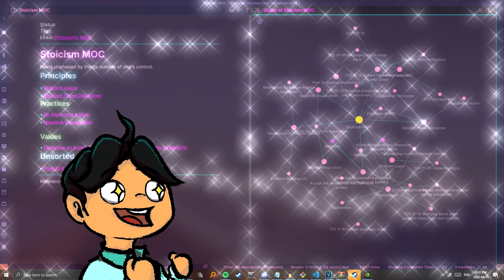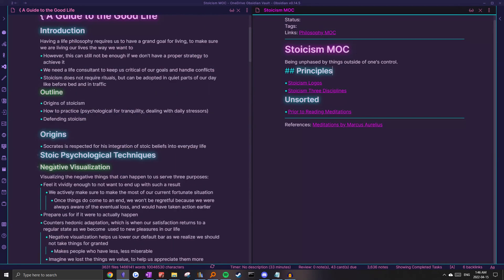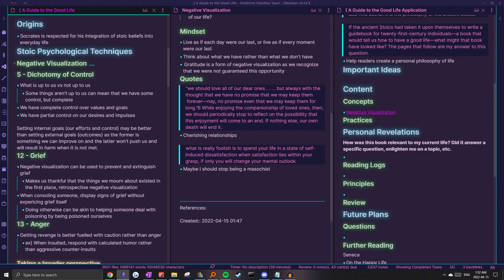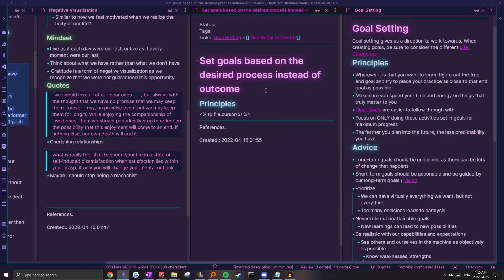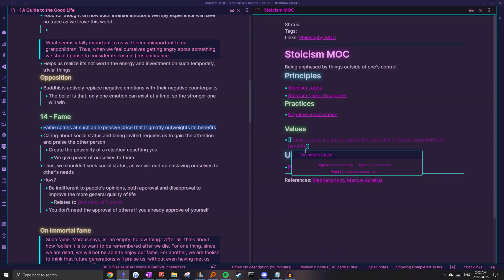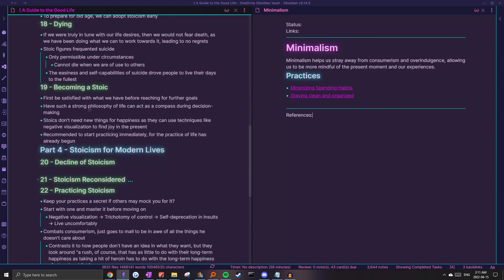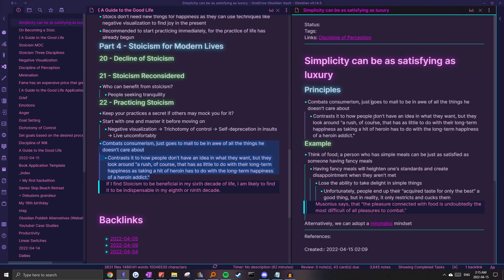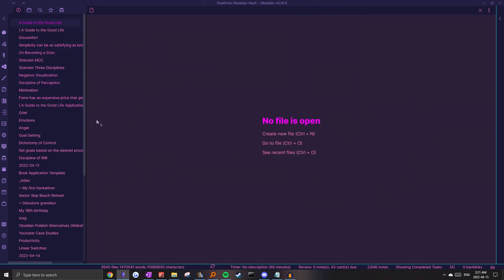Learn How to Take Effective Book Notes - Obsidian MD Zettlekasten Step By Step Example and Guide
▬▬▬▬▬▬ ► SUPPORT ME◀︎▬▬▬▬▬▬
Tuition fees are expensive, so if you've found value from my content and are feeling generous enough, any donations are appreciated ;)
▬▬▬▬▬▬► SUPPORT ME ◀︎▬▬▬▬▬▬
▬▬▬▬▬▬► DESCRIPTION ◀︎▬▬▬▬▬▬
Learn How to Take Effective Book Notes in Obsidian MD - Zettlekasten Step By Step Example and Guide

In this video, I just wanted to share my thought process when converting notes I take while reading books, into permanent notes to store and refer to in my Obsidian vault to help people who need some inspiration with how to take notes in Obsidian MD :) I’m trying to get more comfortable with ad-libbing my content so I can upload more than just one video a month, so any feedback to help me improve would be appreciated!

▬▬▬▬▬▬► TIMESTAMPS ◀︎▬▬▬▬▬▬
The whole video is just me taking notes with occasional insights here and there, so I would recommend you watch it all :)
▬▬▬▬▬▬ ► SOCIALS ◀︎▬▬▬▬▬▬

▬▬▬▬▬▬ ► CREDITS ◀︎▬▬▬▬▬▬
Credit to Bryan Jenks for the description formatting!

BlockBuster 🎥 No Copyright Lofi Hip Hop & Chillhop Mix 2021 _ Chill lofi beats to study _ relax to (128 kbps)